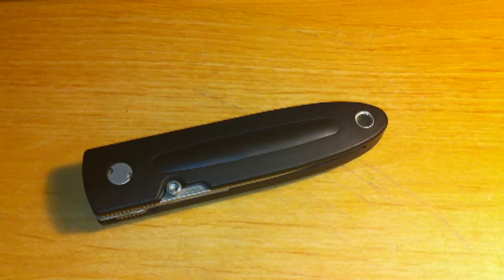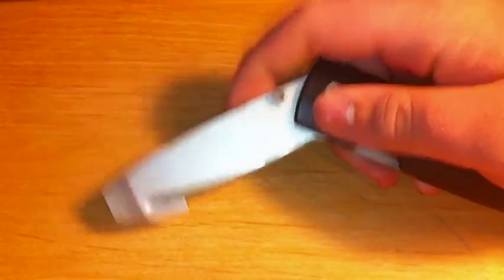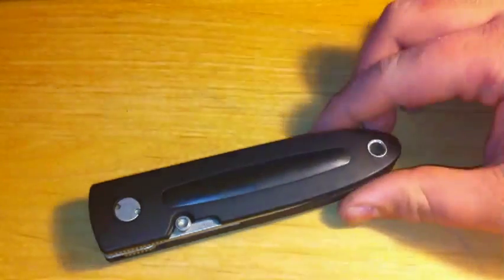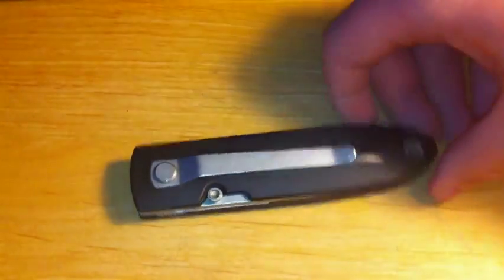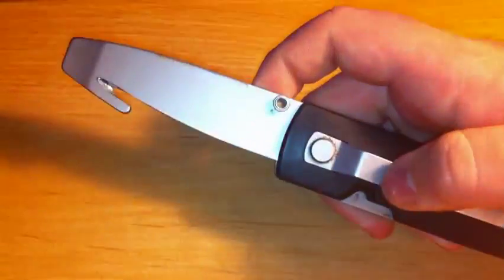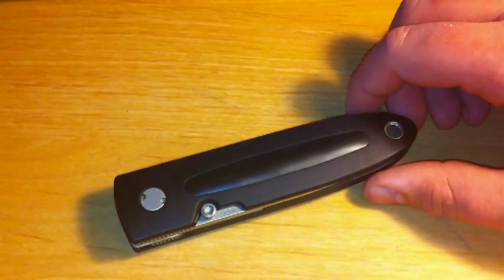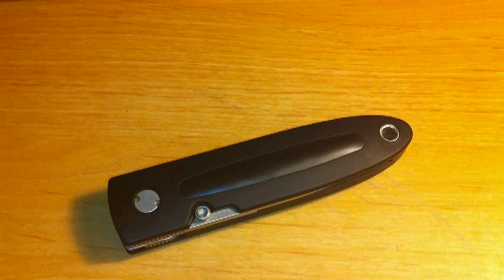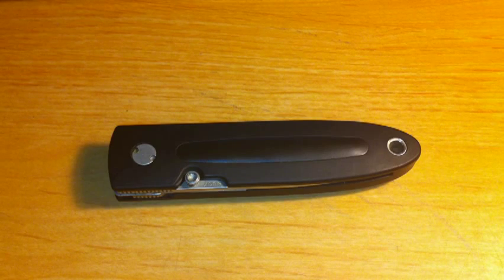Buck 180 CrossLock Review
My review of the long-discontinued Buck 180 CrossLock. Do not like.